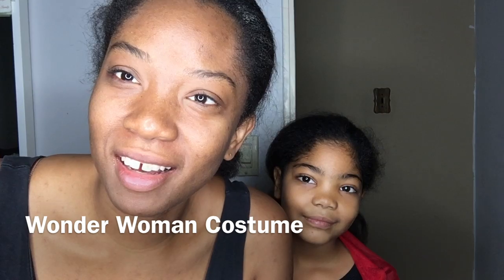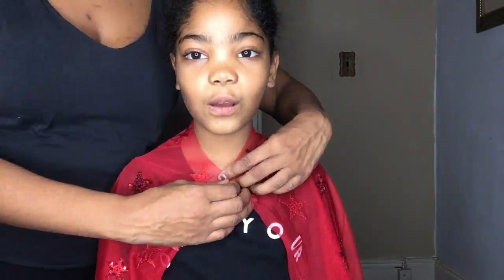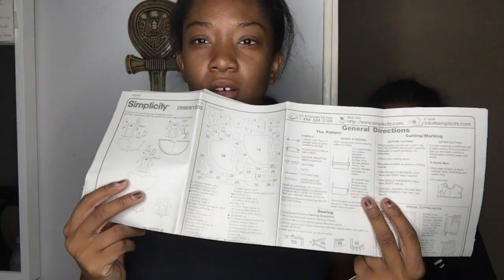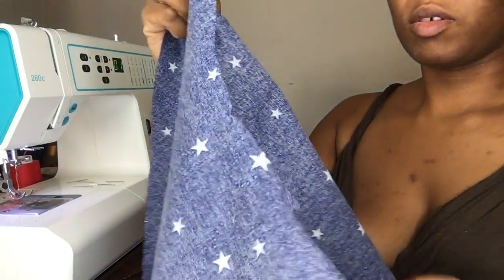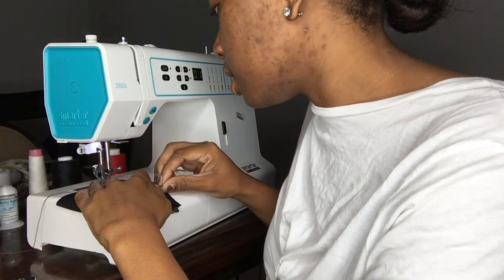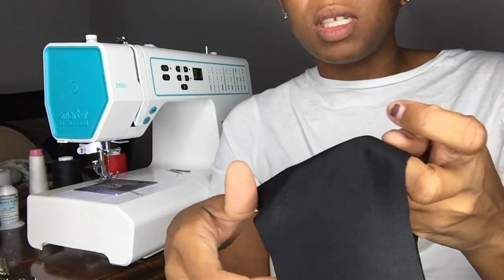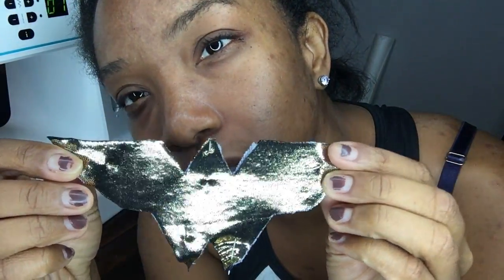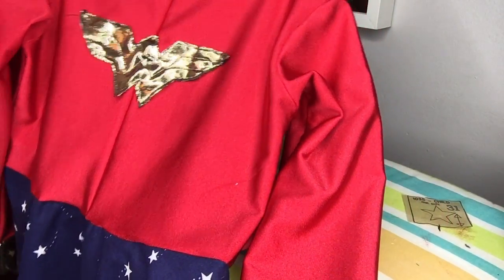THE MAKING OF: Wonder Woman Costume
My daughter had this great idea. She wanted me to make her a costume this year and it had to be Wonder Woman. Okay. We went to the fabric store but couldn't find the pattern with stars so we had to go with something similar.

I made this costume over a span of three days. Schedule was full of football games, homework help, work, and gym time but it got done.

My daughter was soo happy about this costume and I'm glad that I could put a smile on her face through one of my many talents.

HAPPY HALLOWEEN

Here's the process it took to get this little costume finished before Halloween snuck upon us.